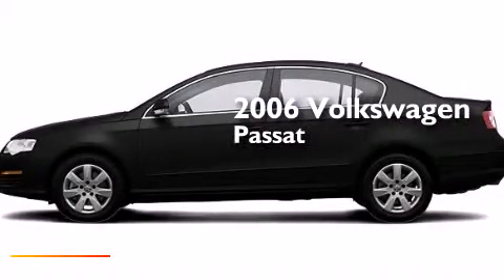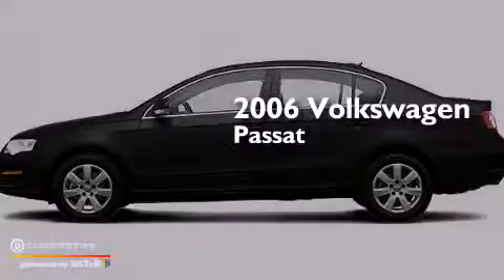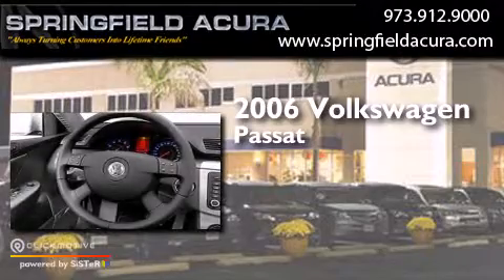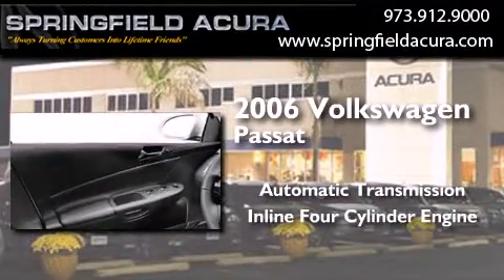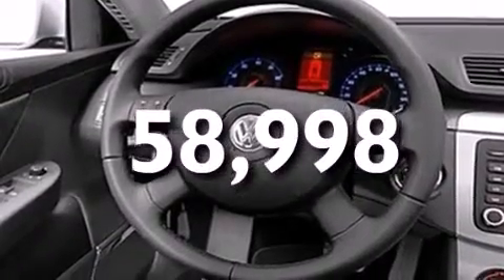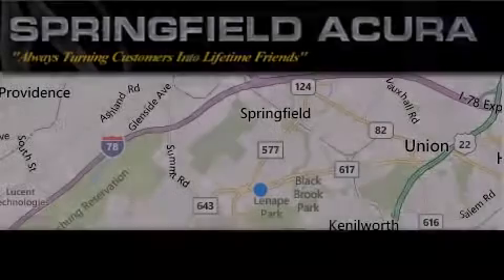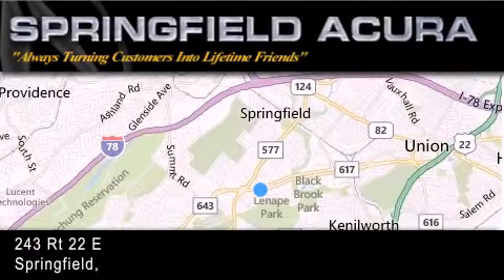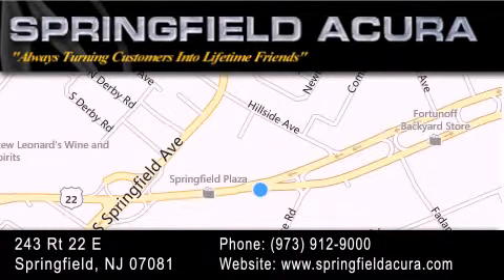Pre-Owned 2006 Volkswagen Passat Sedan Springfield NJ 07081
We have been honored to serve the Springfield NJ area , we promise that your experience at our dealership will exceed your expectations ! Year : 2006 Make : Volkswagen Model : Passat Sedan Engine : Gas I4 2.0L/121 Trans . : Automatic Exterior : Deep Black Miles : 58,998 Springfield Acura 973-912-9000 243 US 22 Springfield , NJ 07081